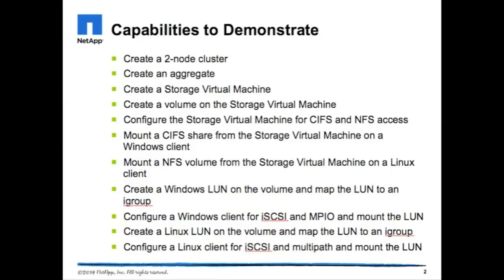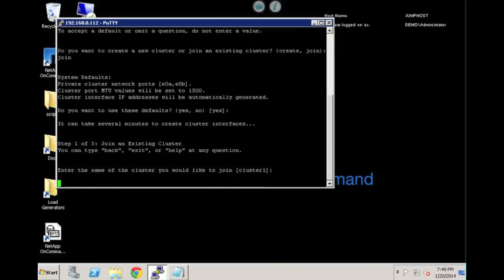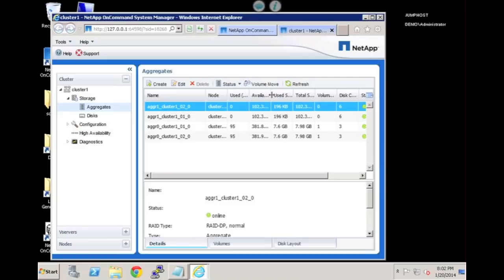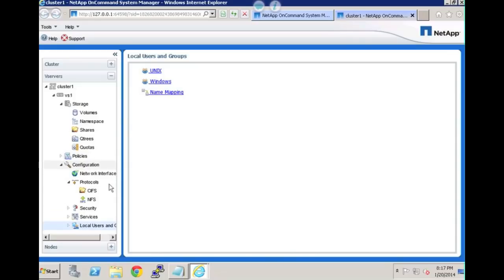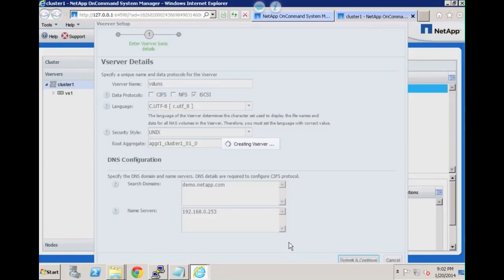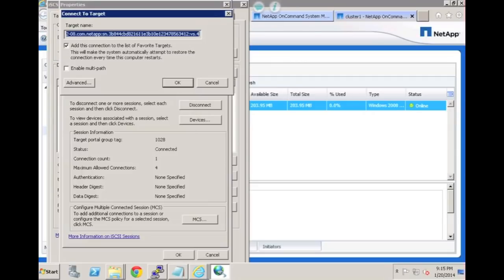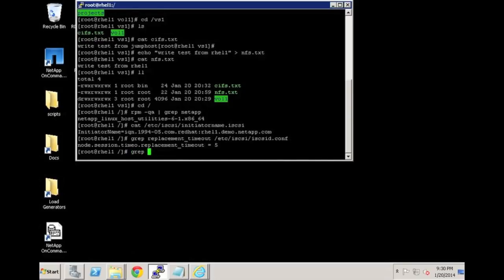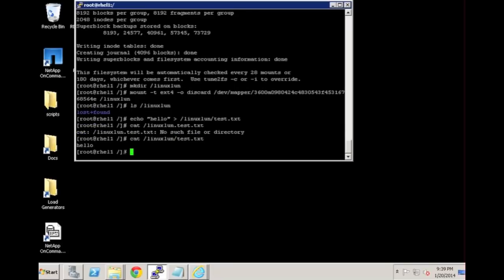Clustered Data ONTAP 8.2 Intro Demo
This demo showcases NetApp Clustered ONTAP 8.2.  It covers how to setup a cluster, create aggregates, create Storage Virtual Machines, create volumes, setup CIFS shares and NFS exports and create LUNs for both Windows & Linux with the appropriate multipathing configurations.